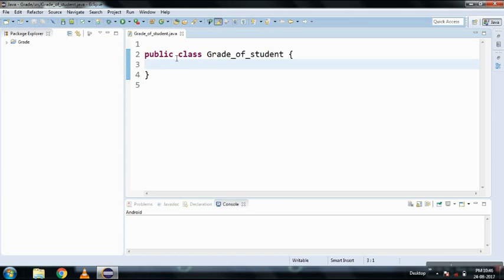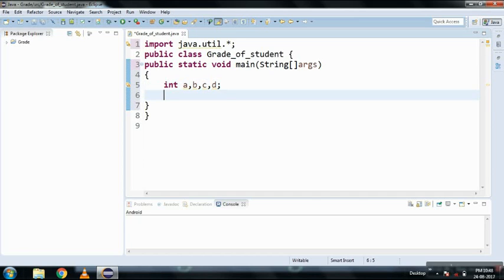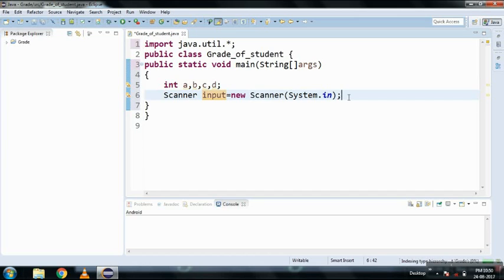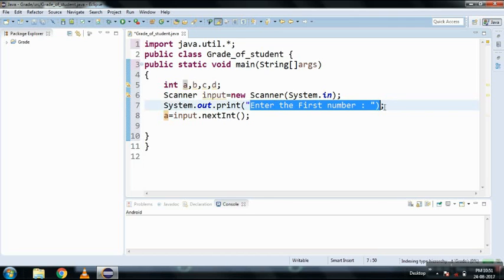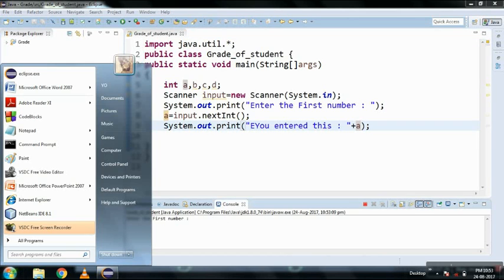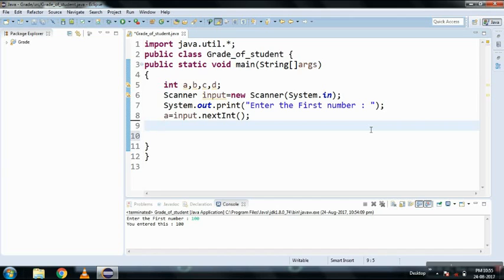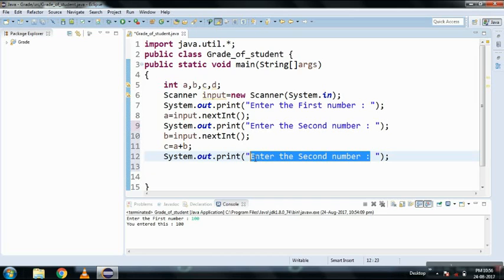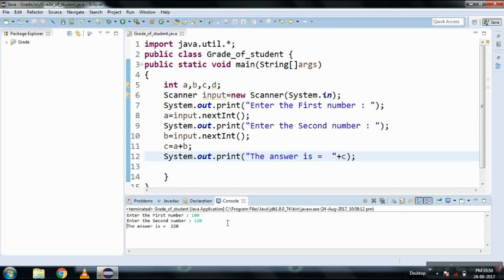JAVA Program User Input by Amit Saha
User Input in Java by Amit Saha